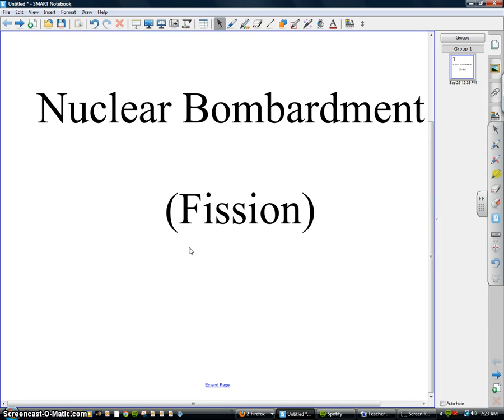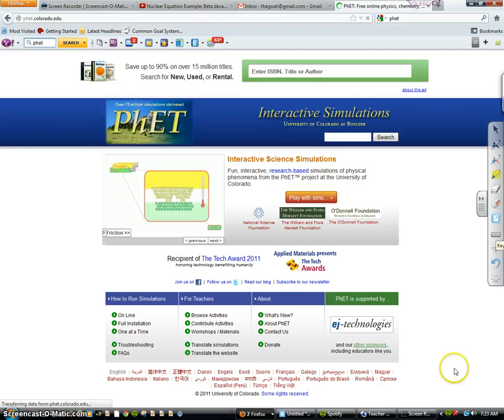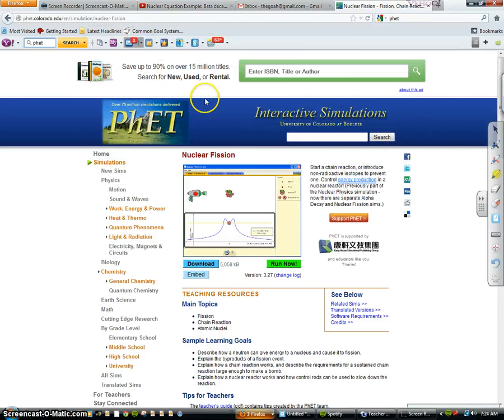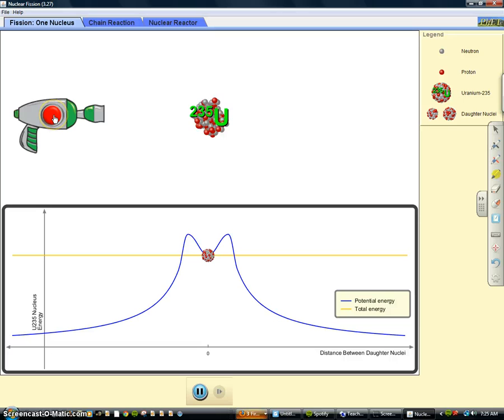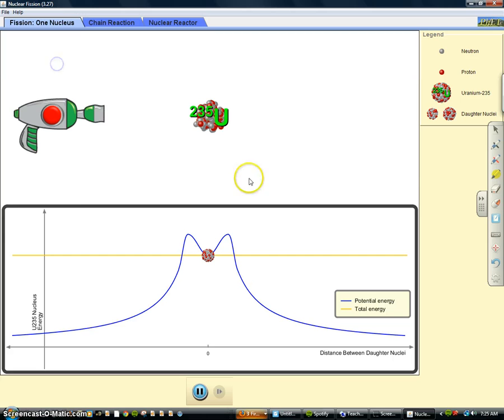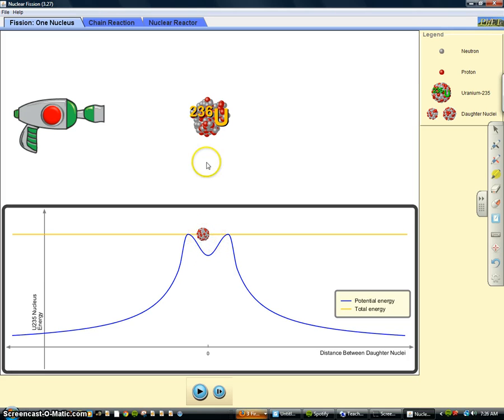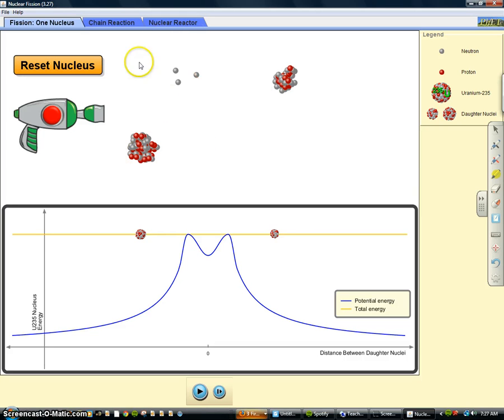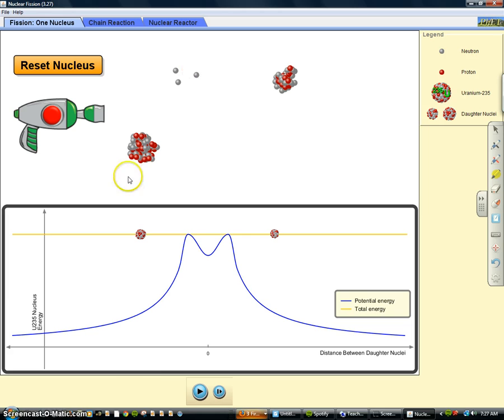Nuclear Bombardment Reactions: A Visualization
Using a PhET simulation, we explore what a bombardment reaction is.